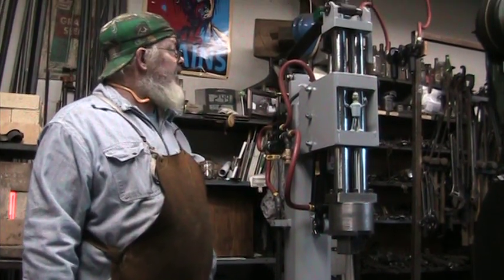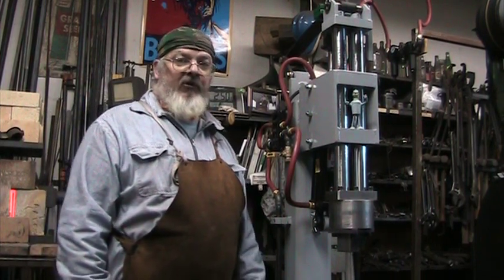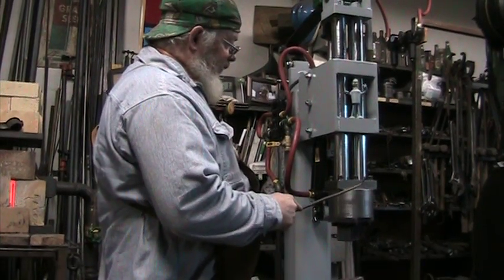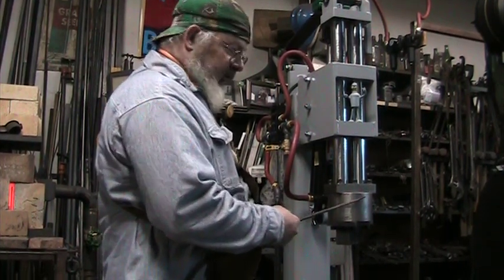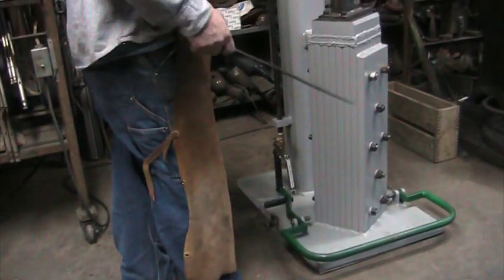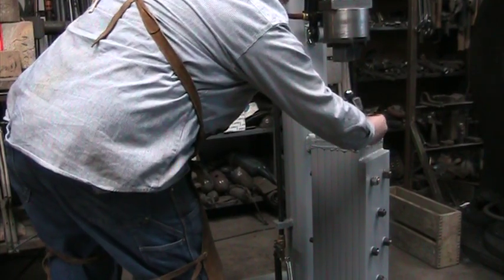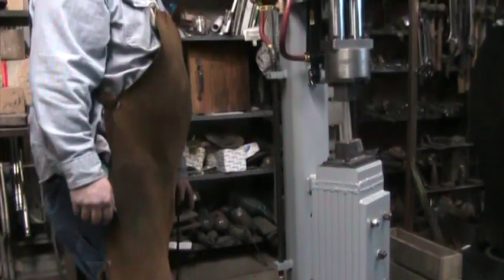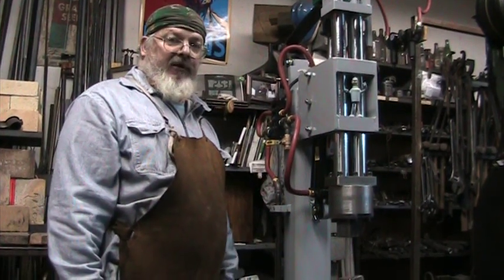Kinyon Power Hammer Pt1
Describing the new hammers we made with evolutions in the Kinyon design.